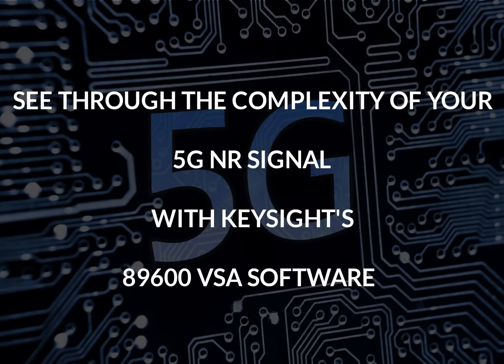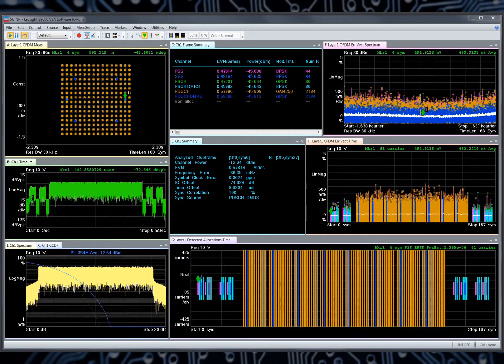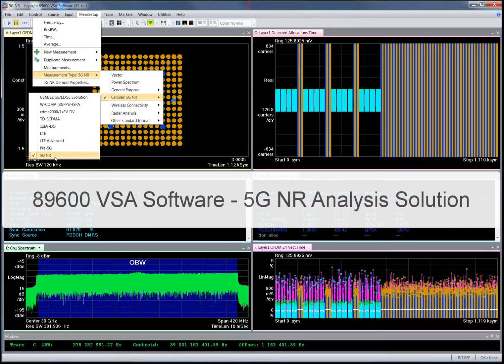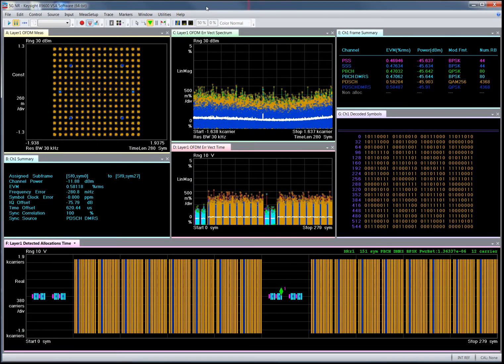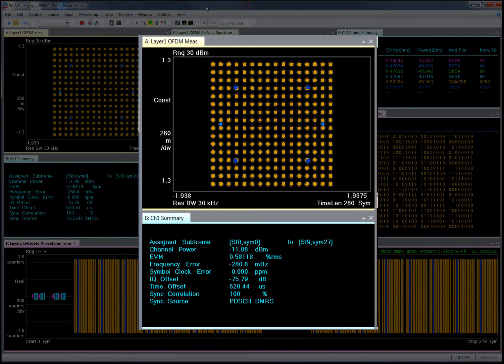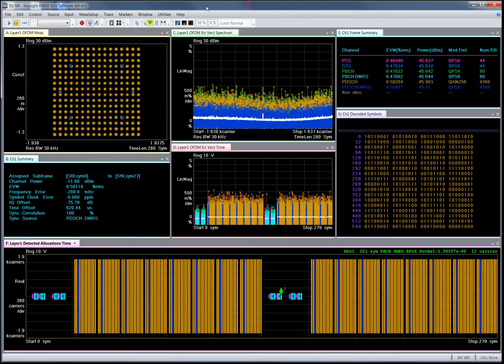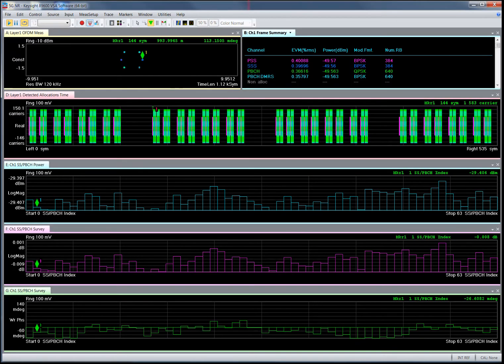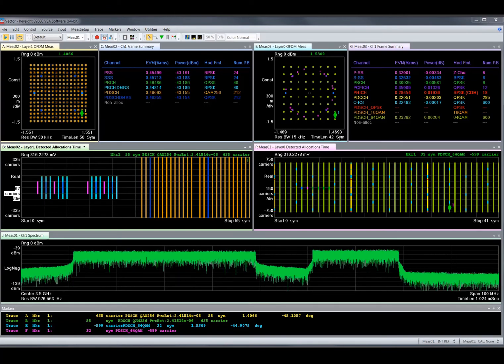See Through The Complexity of Your 5G NR Signal with Keysight 89600 VSA Software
This video will show you how to get the greater insight of 5G New Radio (NR) signals with Keysight 89600 VSA software.
The software can perform the comprehensive vector signal analysis of 5G NR uplink and downlink signals defined in 3GPP release 15.
By utilizing the multi-measurement functionality of 89600 VSA software, R&D engineers can easily verify and characterize the signal interactions between 5G NR and LTE carriers transmitted simultaneously for LTE-NR integration and coexistence testing.